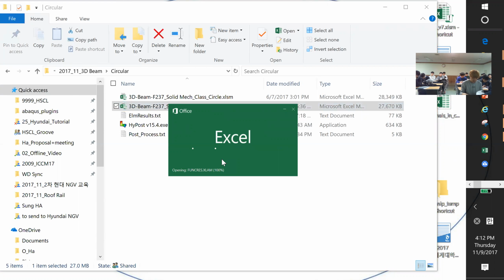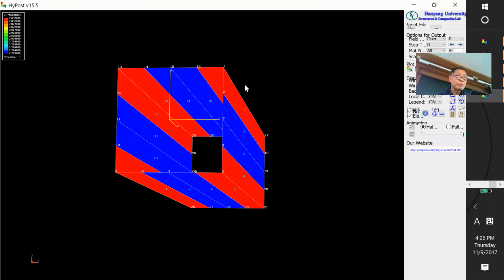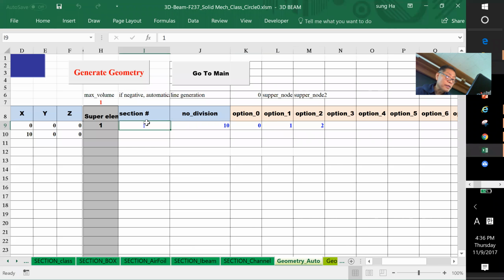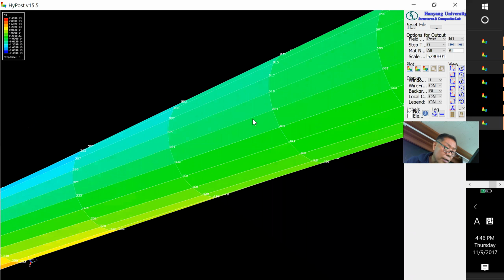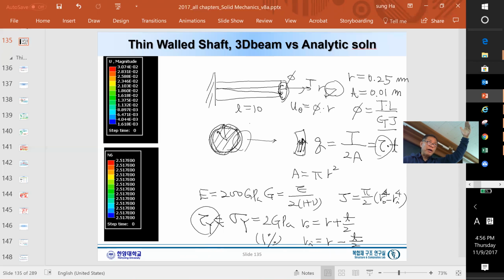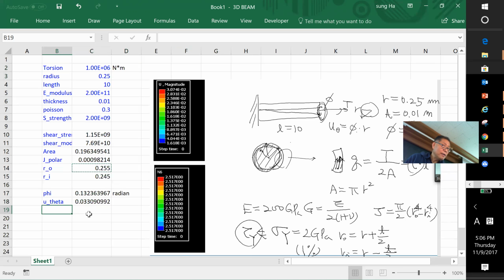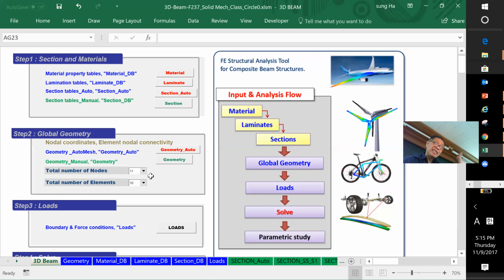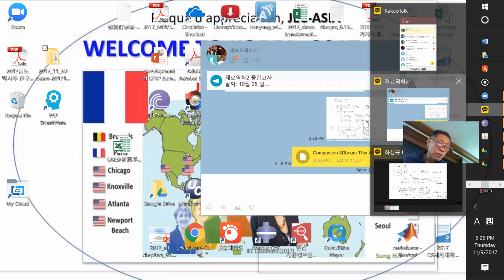2017 11 09 Strength of Material-II, 2017-2, Sung Ha, Hanyang Univ